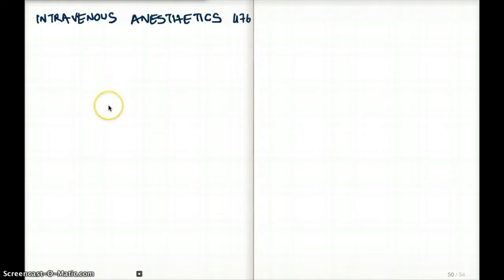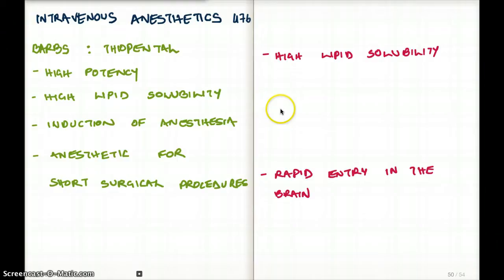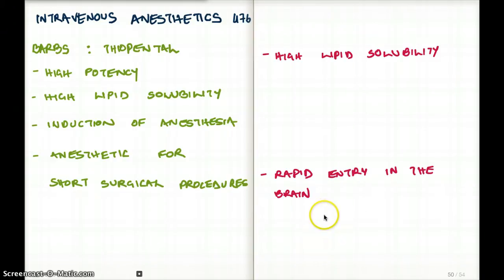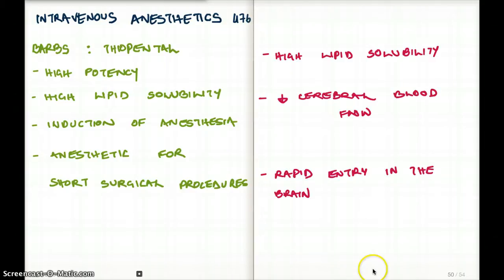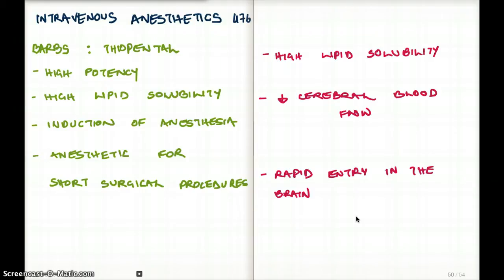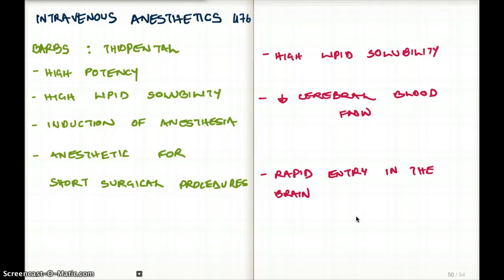476 BARBITURATES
Hi friends, if you want to look for specific topics, please click on the playlist tabs.